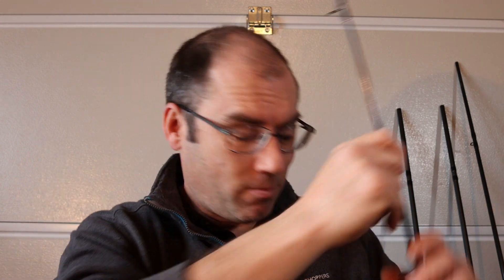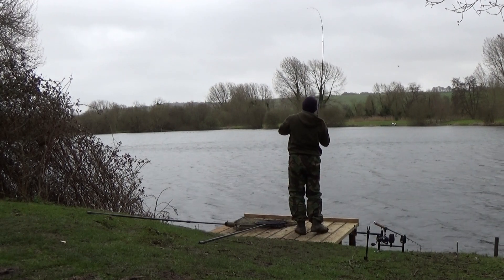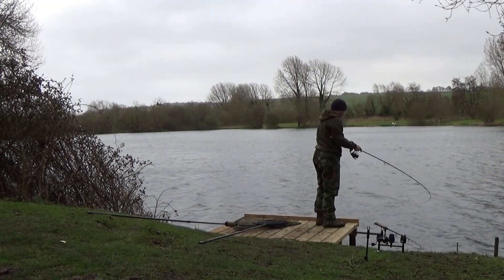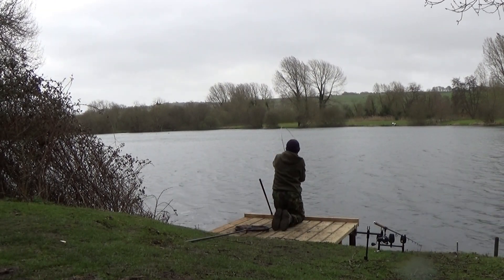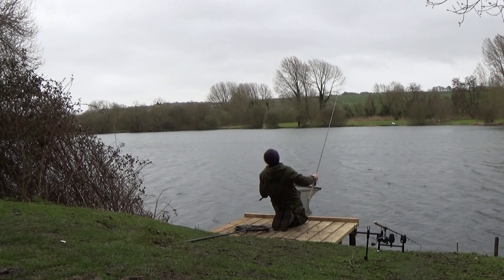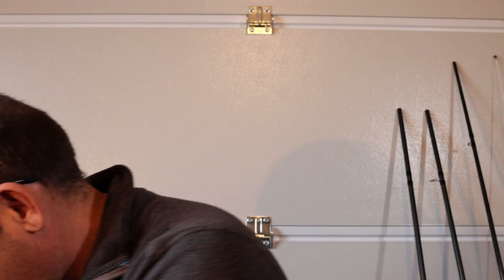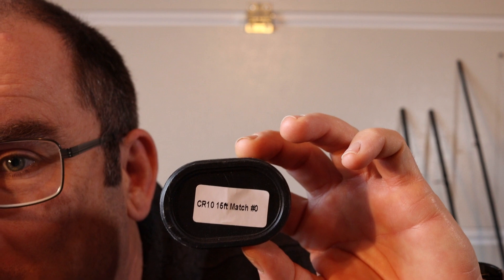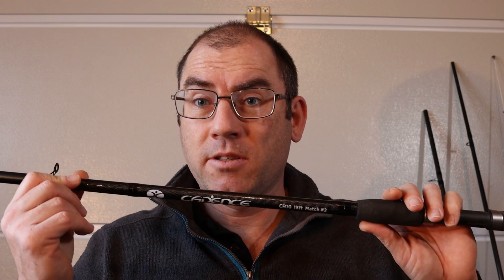Darrent valley and Cadence Rod review Sorry I'm sat in the garage.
In this video I give my views on the Darent Valley 11ft 1.25lb LSG rods  and the Cadence 15ft #0 and # 2 float rods.